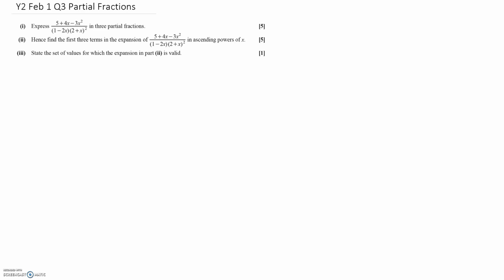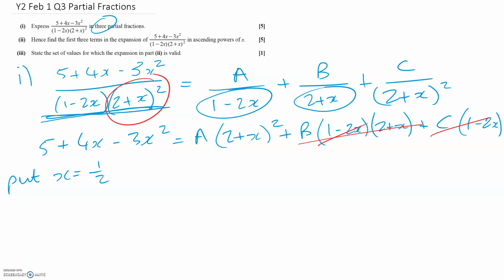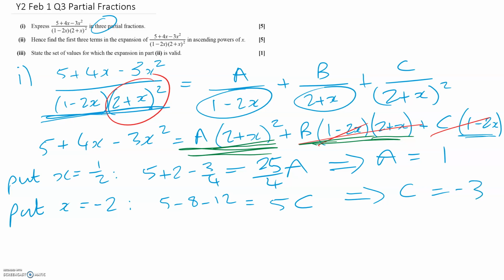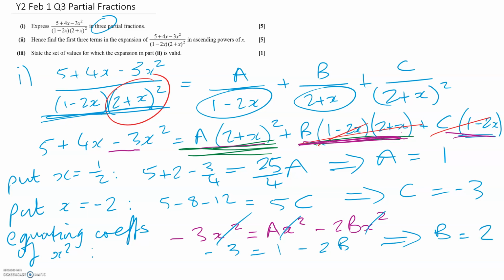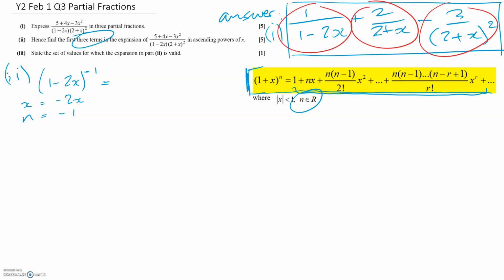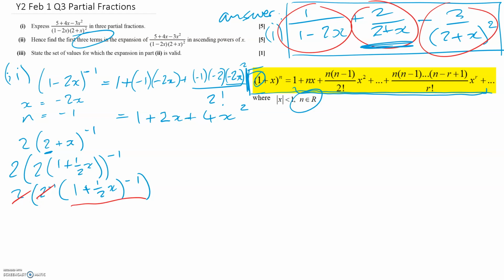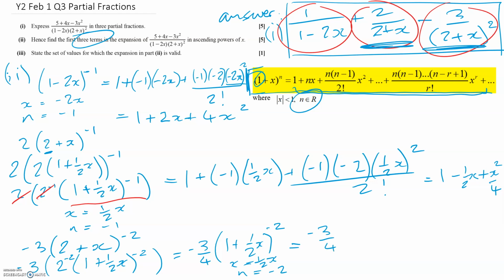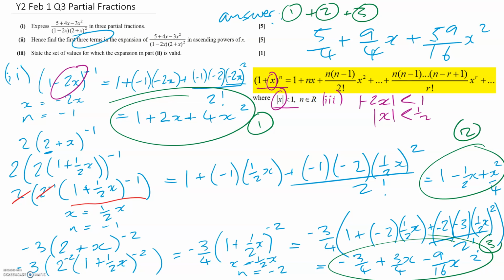Flashback Friday Y2Feb1 Q3i and ii